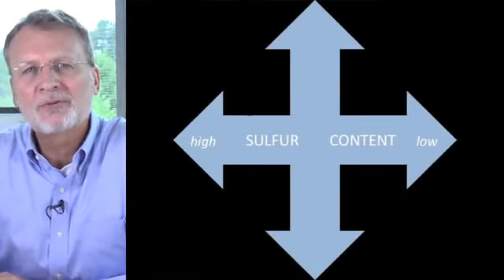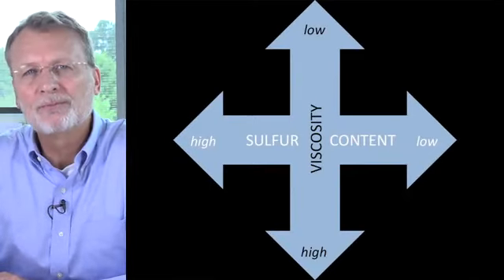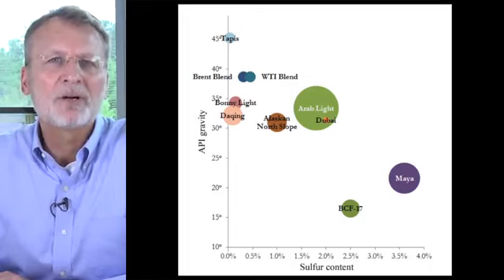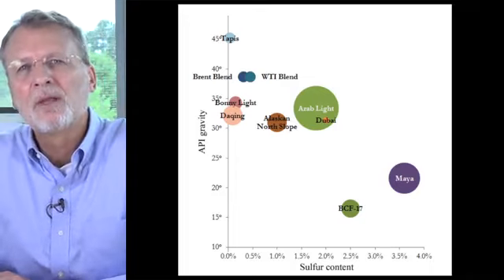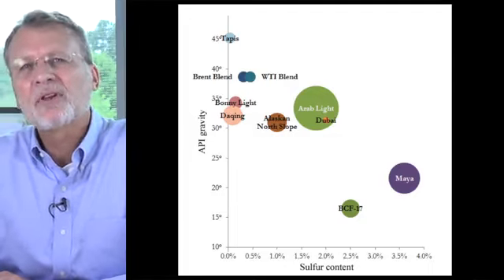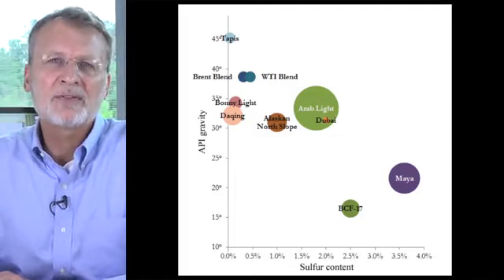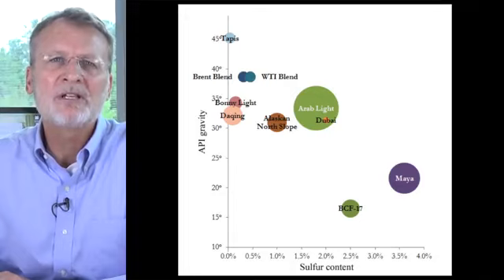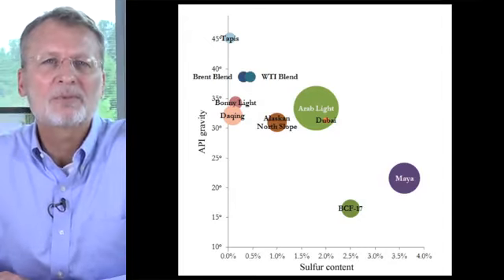Benchmark Costs of oil and gas